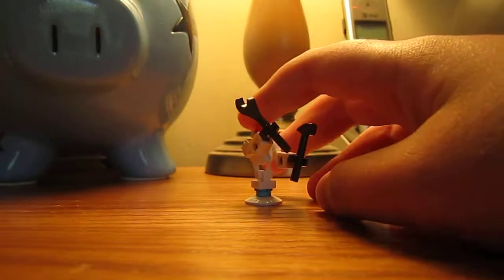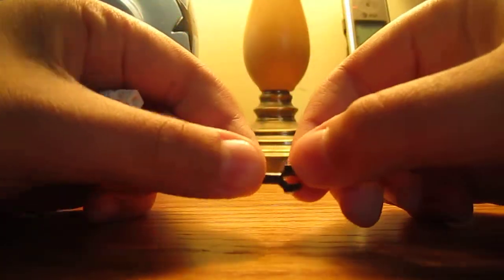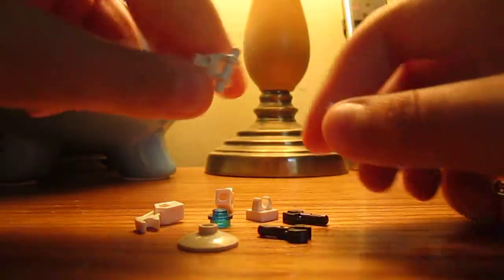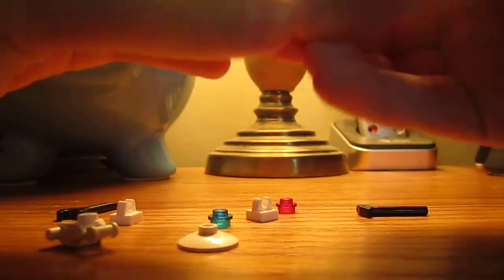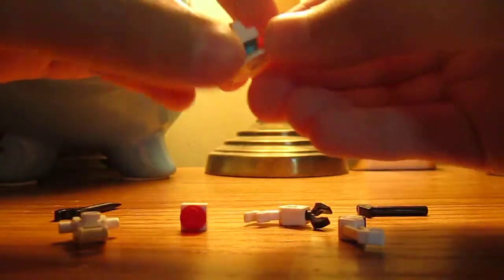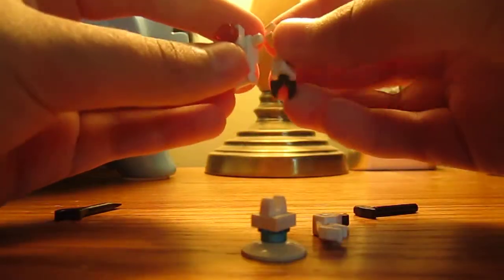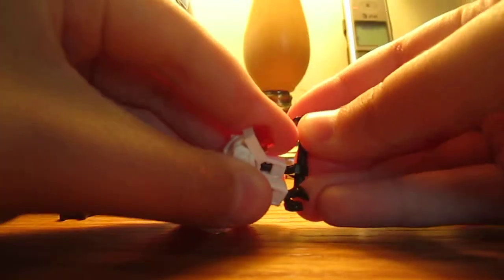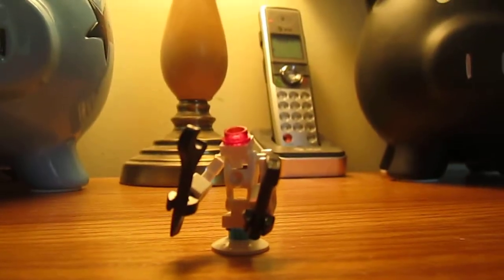How To Make A Lego Fixing Robot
lego fix-it robotnot else much :P